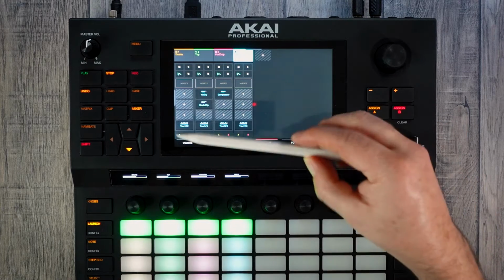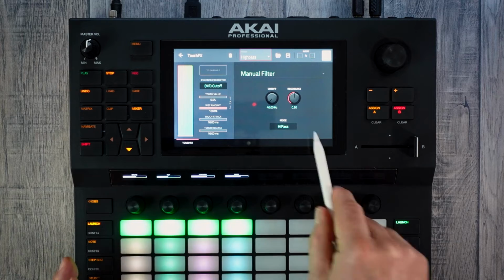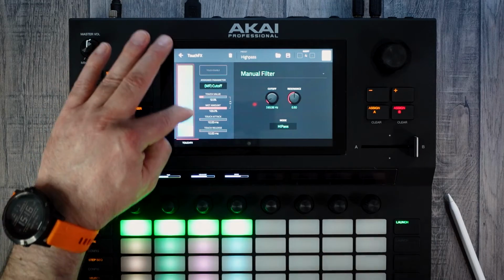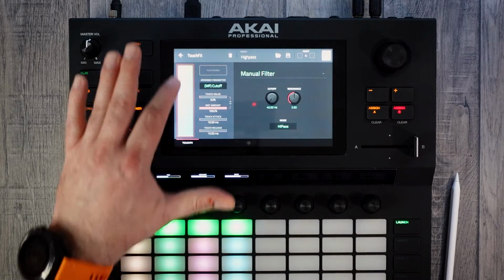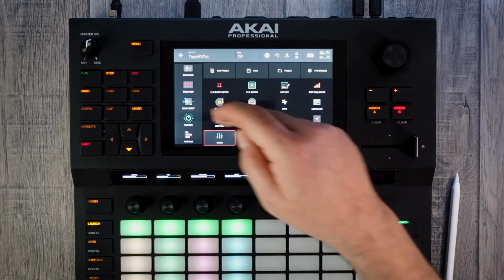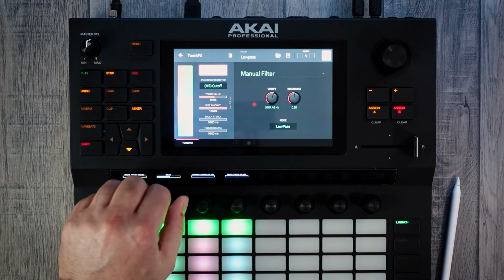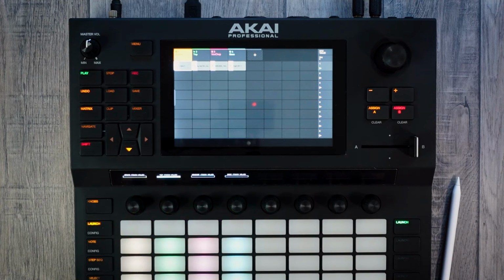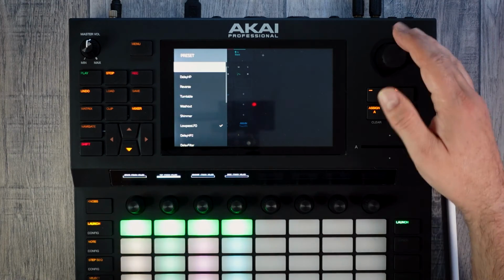Akai Force 3.2: Touch FX Setup Tutorial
I've had a few requests for a Touch FX setup tutorial, so here it is! These new inserts have potential that isn't fully realised in my opinion, and in this video I explain why, in addition to showing how they work and how to set them up in a nicely useable fashion.